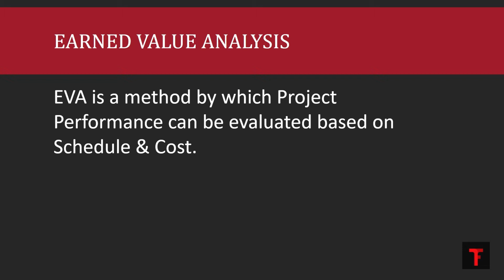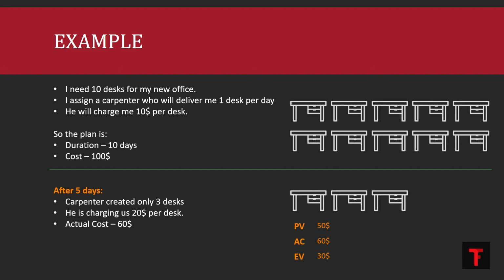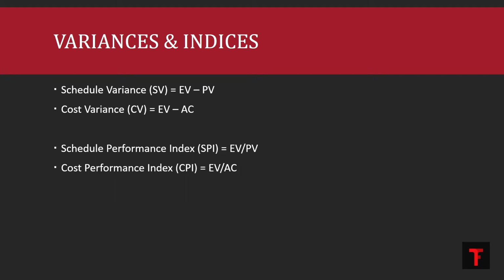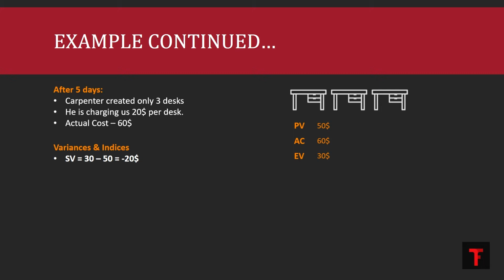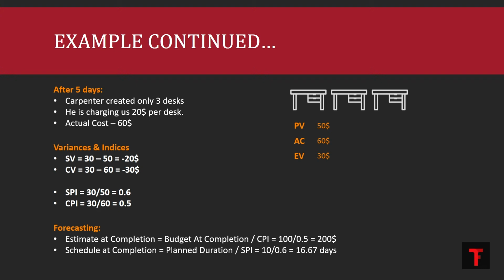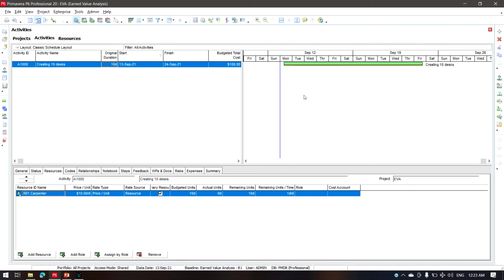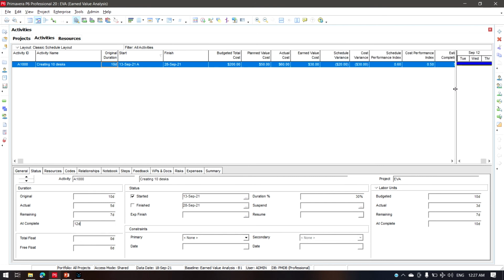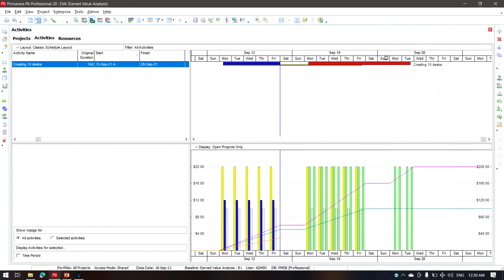Earned Value Analysis (EVA) - Explained | Primavera P6 EVM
Earned Value Analysis (EVA) is a method that allows the project manager to measure the amount of work actually performed on a project beyond the basic review of cost and schedule reports.

In this video I am trying to explain the method using a simple example. Understand what is EVA, SV, CV, SPI ,CPI etc.